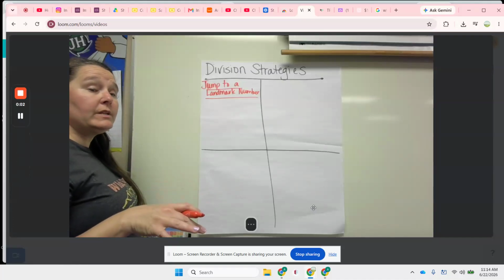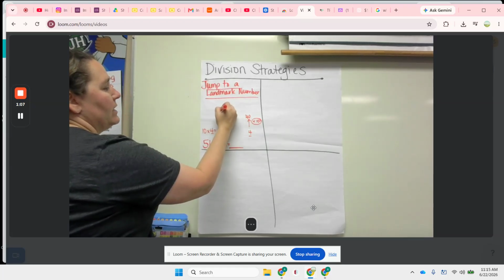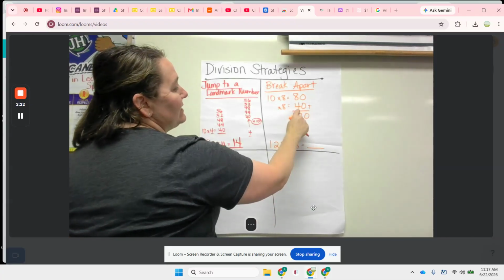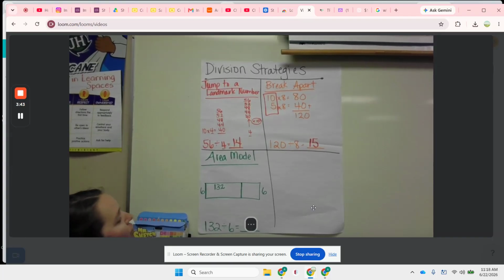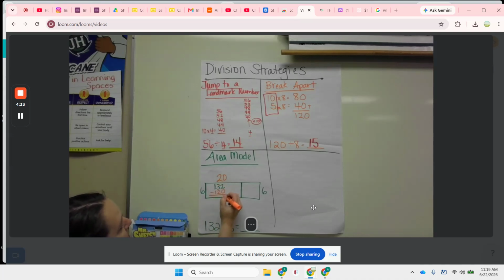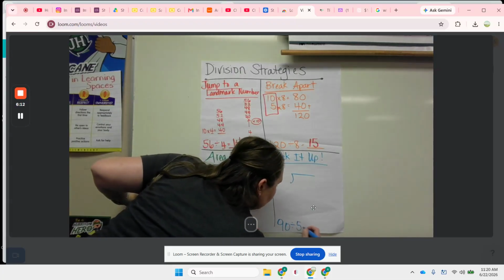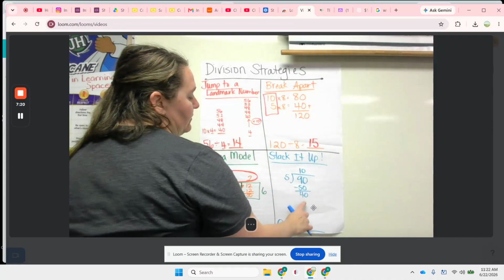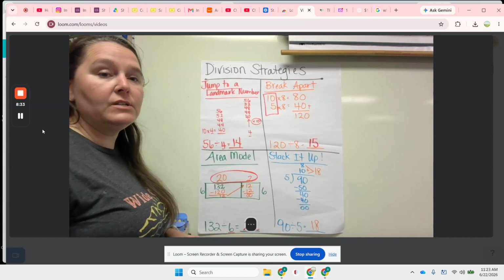4th Grade Division Strategies Using Place Value Multiples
This video shows you the 4 strategies that I use to teach my students foundational skills to break apart larger numbers in ways they can use to solve division equations with larger numbers.  My state standards do not require that I introduce "long division," however, several of these strategies are valuable in leading your students towards understanding how to do traditional "long division."  That strategy could certainly be added to your anchor chart later!

Link to my TpT Store for ready-made anchor charts (including interactive notebook pages)

Link to the 25x30" Post It paper I prefer
Link to the Mr. Sketch Markers I prefer
Link to the Magnetic Spice rack I use as a White Board Marker holder: